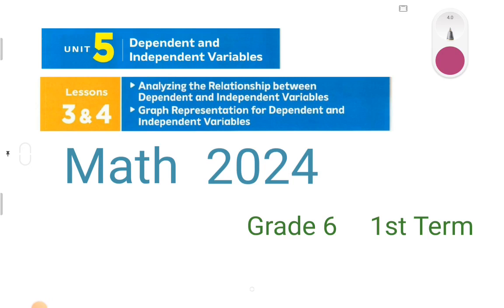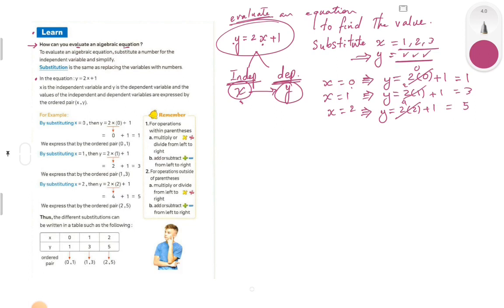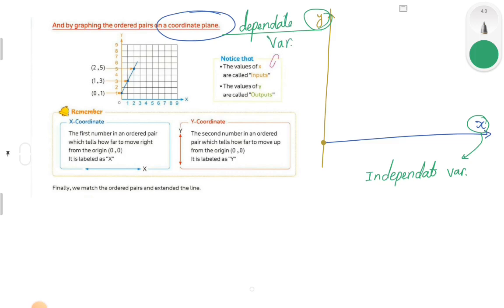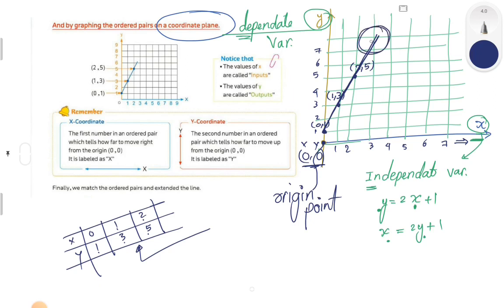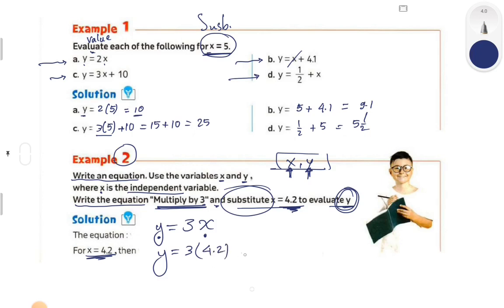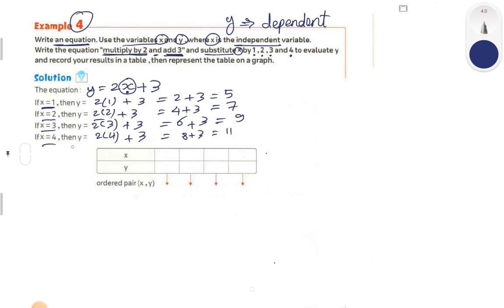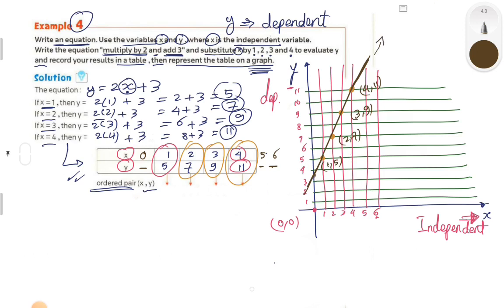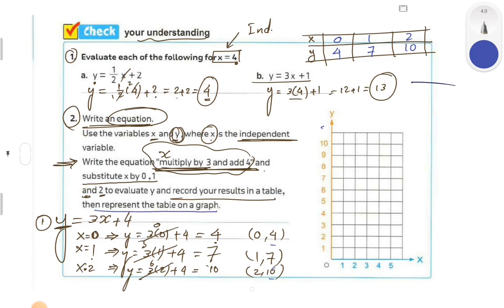Unit 5 /Analyzing The Relation between Dependent and Independent Variables (Lessons 3&4)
شرح الدرس الثالث والرابع من الوحدة الخامسه من الترم الاول فى الماث للصف السادس الابتدائى المنهج الجديد 2024
   Analyzing The Relation between Dependent and Independent Variables